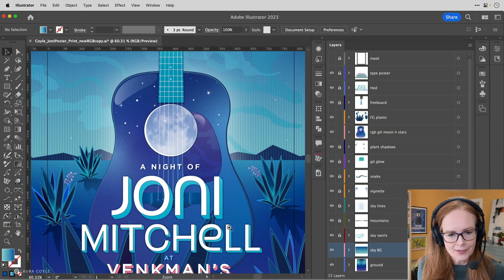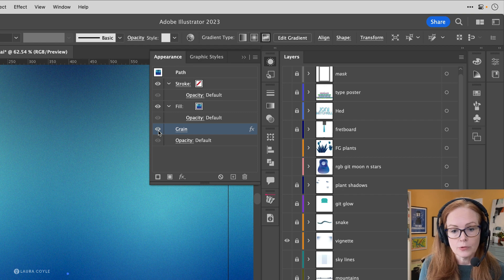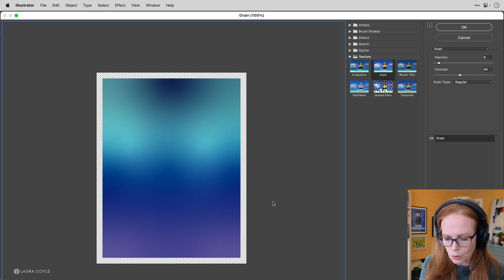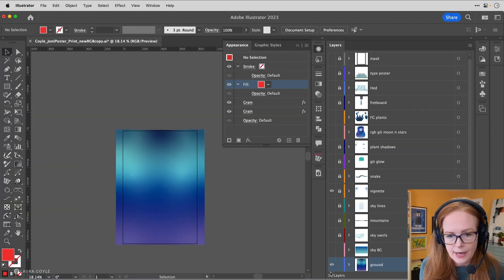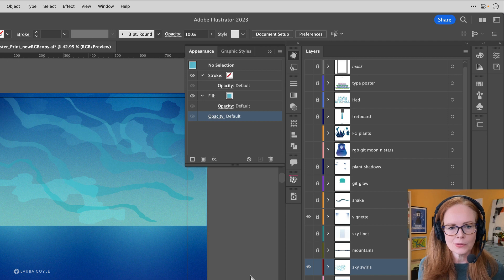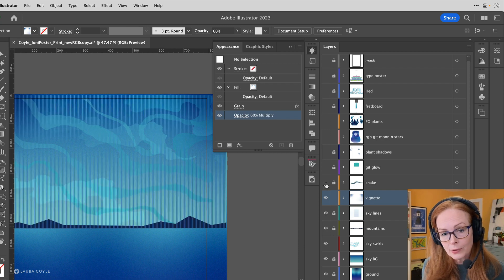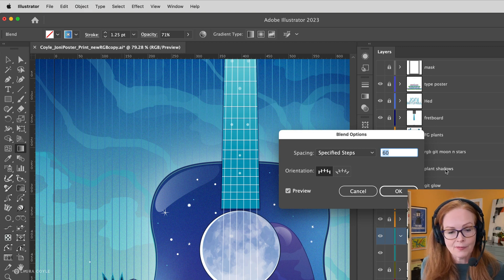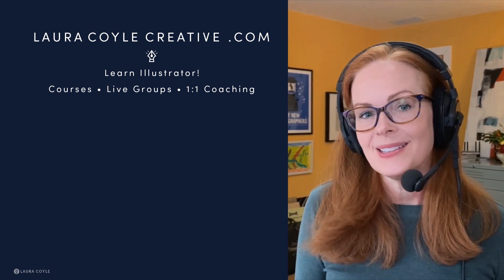My Illustrator Workflow: Grain Effect, Transparent Gradients and More!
I'm opening one of my work files to reveal how I created this poster artwork using Adobe Illustrator. I'm using live effects and grain texture in Illustrator, plus blends, freeform gradients, and more! I also demonstrate how to save an effect as a Graphic Style that can be applied to other objects. Tip: To apply a Graphic Style without overwriting the object's existing appearance, hold the option or alt key as you click the style.

✏️LINKS